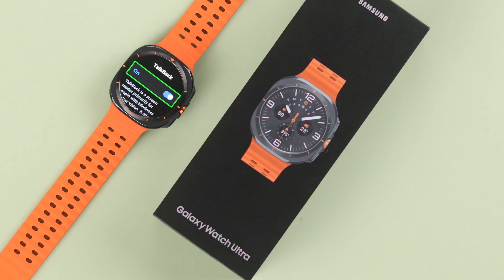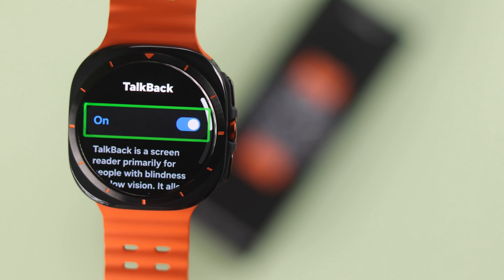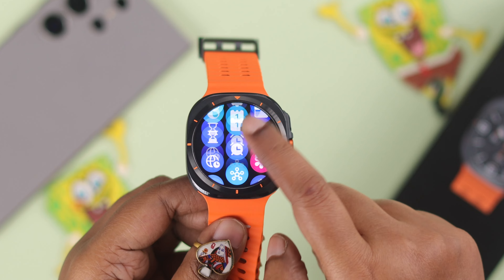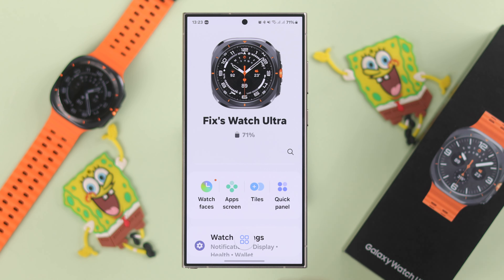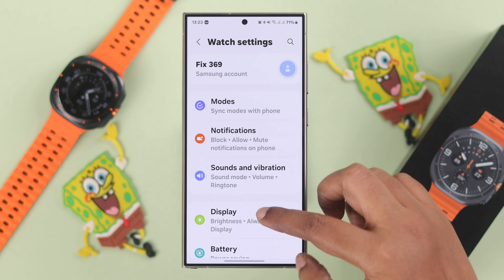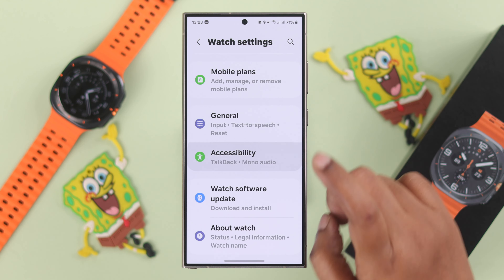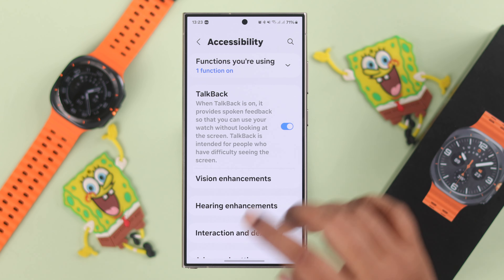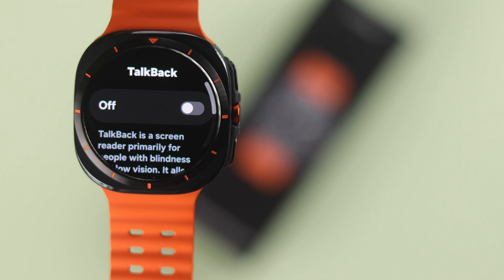Galaxy Watch Ultra: How to Disable Voice Over Narrator! [Turn Off TalkBack]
Want to disable Voice Over Narrator on your Samsung Galaxy Watch Ultra after accidentally turning it on? Can’t turn off the talkback accessibility feature on the Galaxy Watch 7 Ultra, so the voice assistant keeps saying out loud everything you touch on the screen? Worry not, the Fix369 Team has your back.

In this video, we will show you the 2 quick and easy ways to deactivate TalkBack on Galaxy Watch Ultra from the Watch itself and Wearable App. You can follow these 2 ways to effectively stop annoying voice feedback for the Galaxy Watch Ultra.

0:00 Galaxy Watch Ultra Disable Voice Over Narrator or TalkBack
0:16 First Way: From Galaxy Watch Ultra
0:47 Second Way: From Wearable App